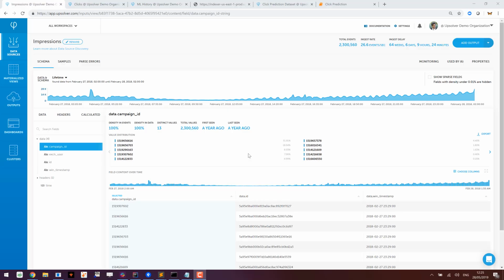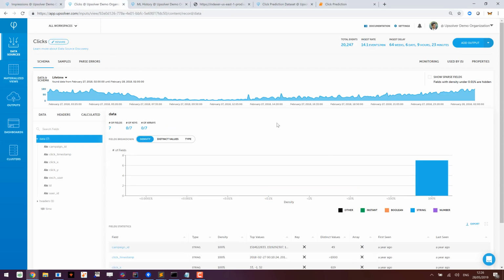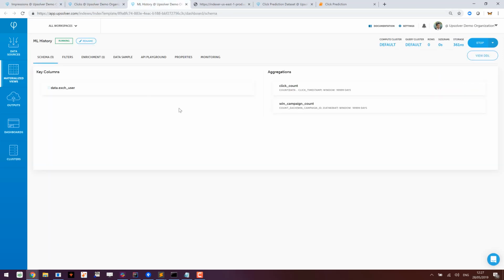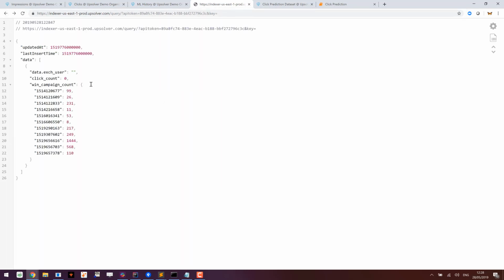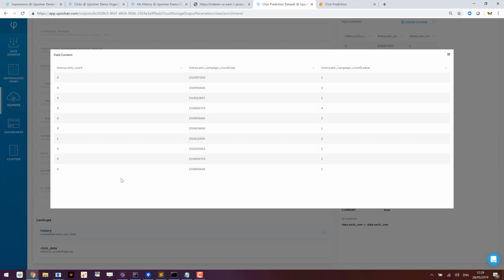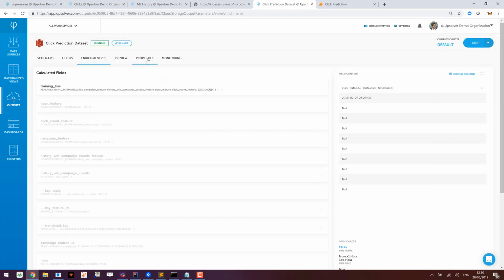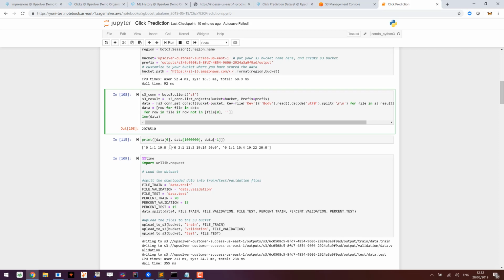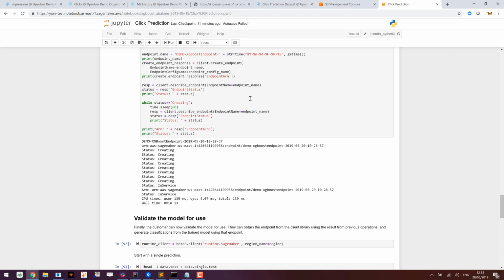Click Prediction using Upsolver and SageMaker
Upsolver is the shortest path from streaming data to machine learning on AWS.